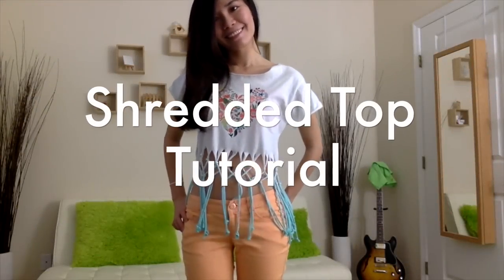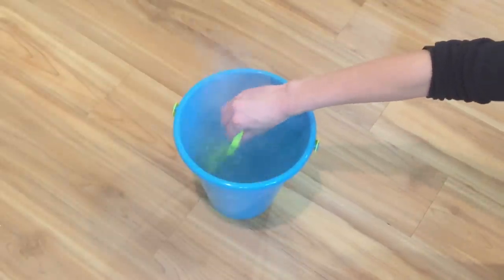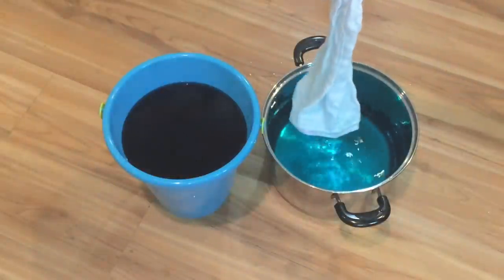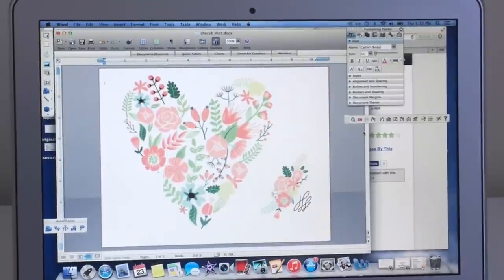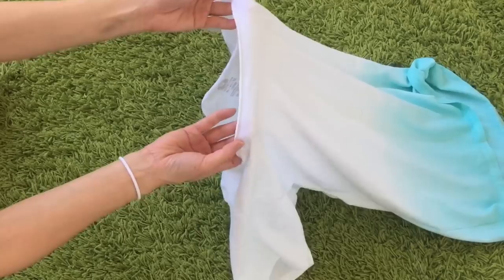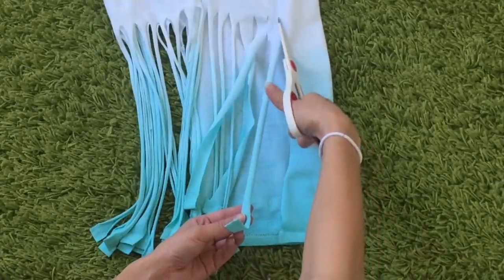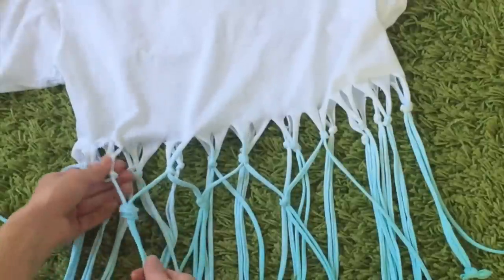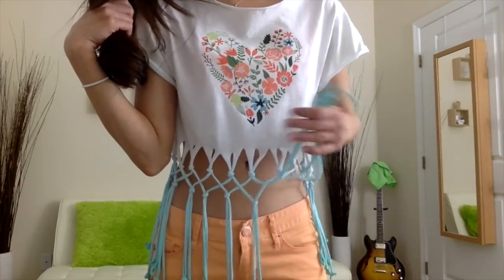DIY Shredded Ombre Crop Top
Hi Everyone!

Today, I have a different kind of tutorial. I am going to change an ordinary shirt and turn it into a shredded ombre crop top. I absolutely love how it turned out! It looks really edge and is perform for the summer season. I plan on using it as a swim suit cover up but even as a regular shirt, I think it looks really cool!

The imagine I use on the shirt is from Graphicstock.com

I hope you guys enjoy the tutorial and good luck!

Xoxo,
Mio